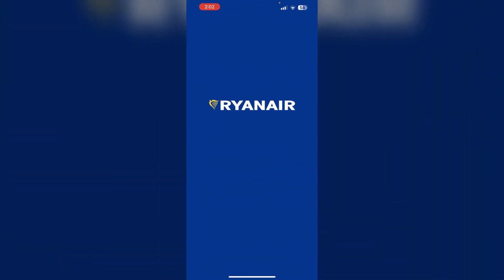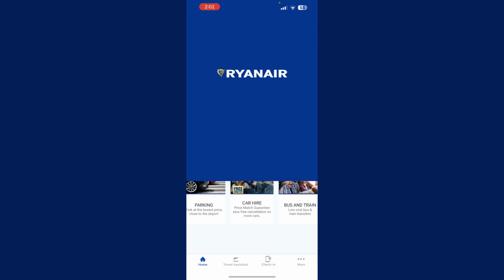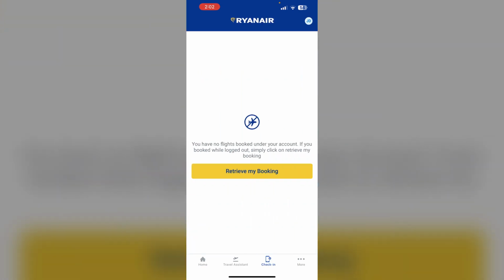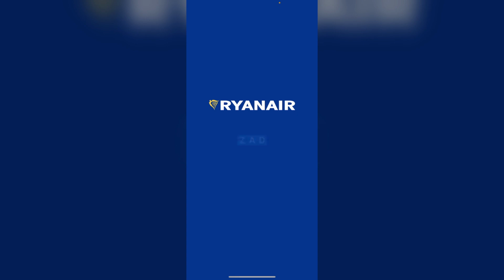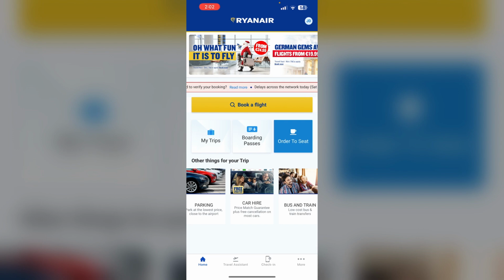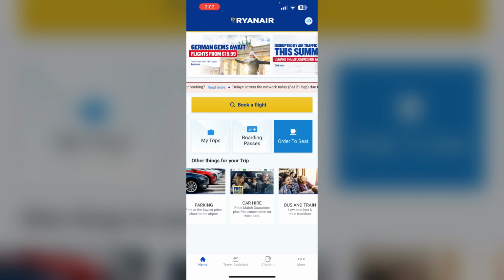How To Fix Ryanair App Not Showing Boarding Pass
Fix the issue of the Ryanair app not displaying your boarding pass with these troubleshooting steps.